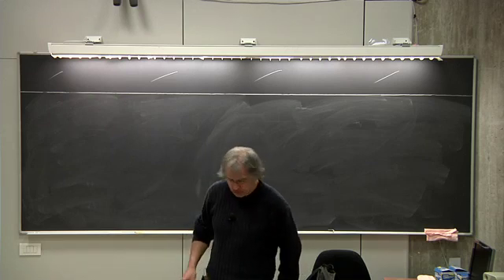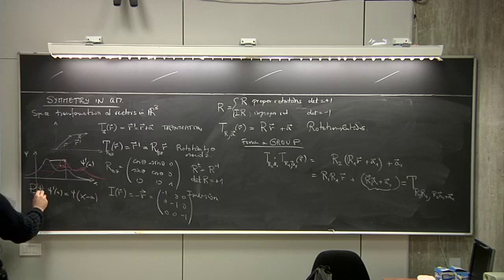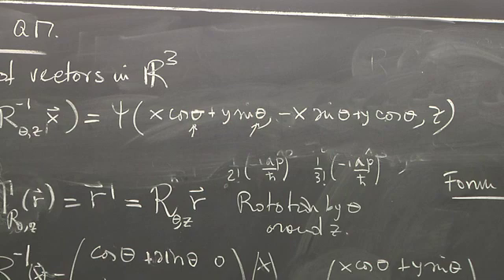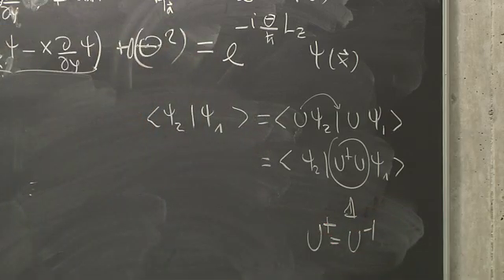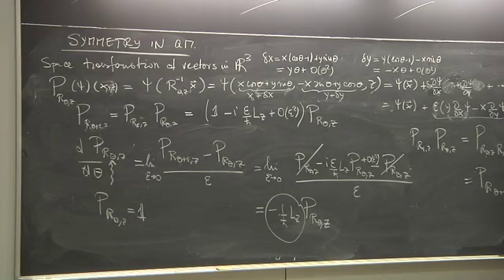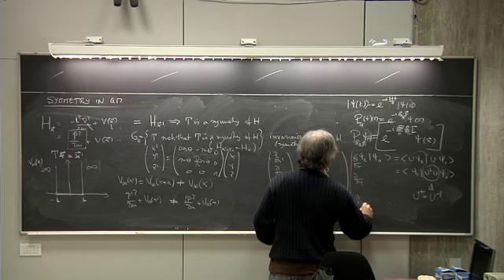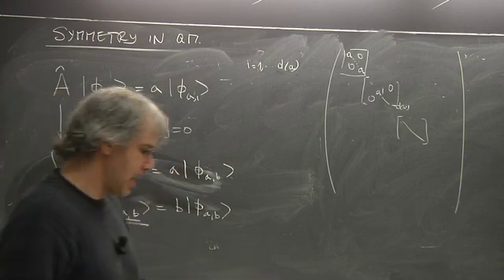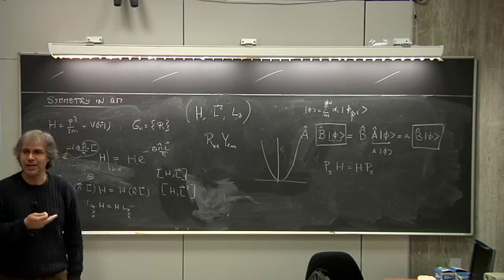Advanced Quantum Mechanics- Lecture 11 of 30